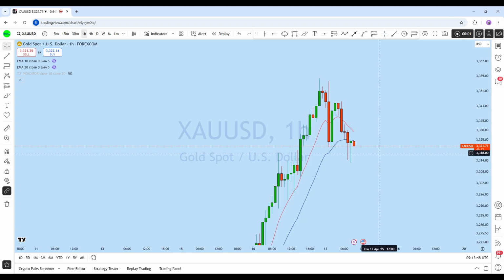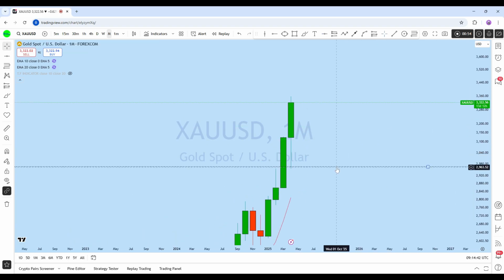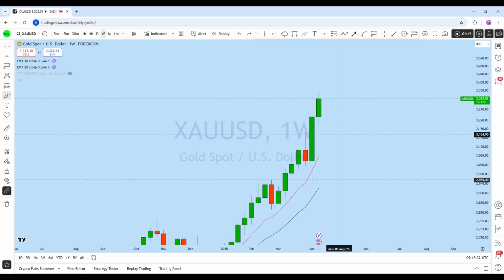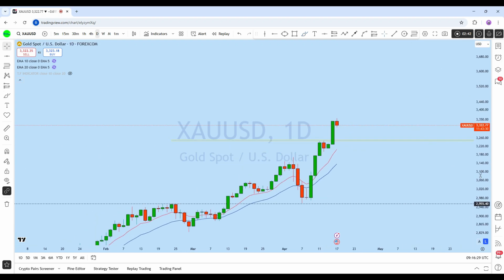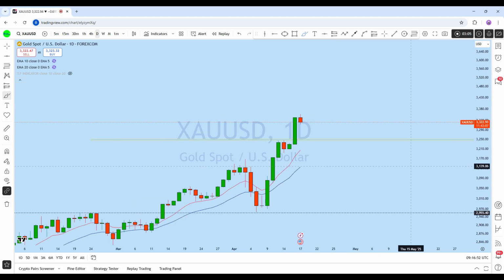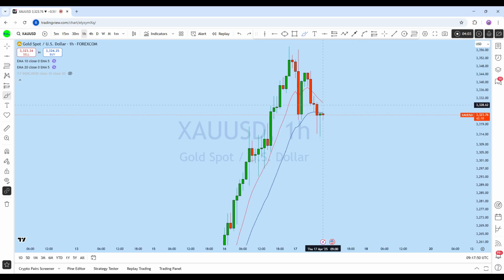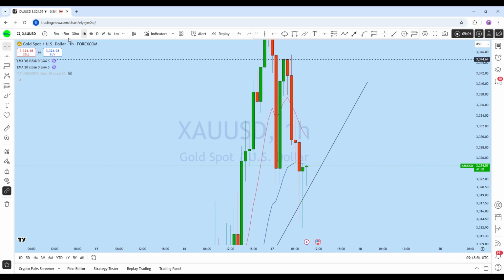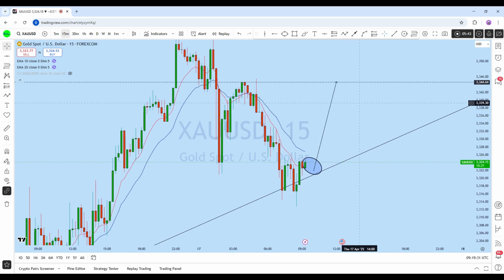XAUUSD Analysis Today : Long Wick Candle Trading Strategy